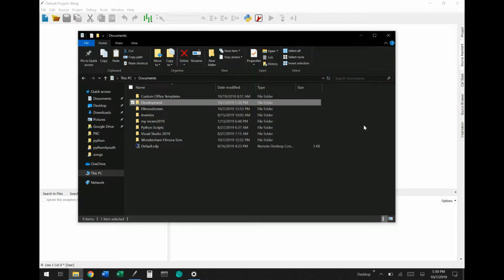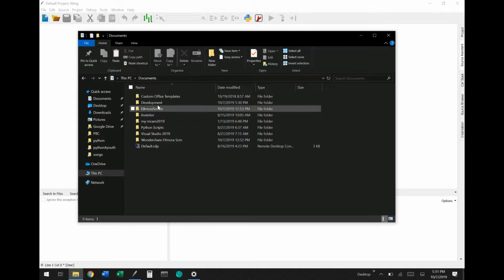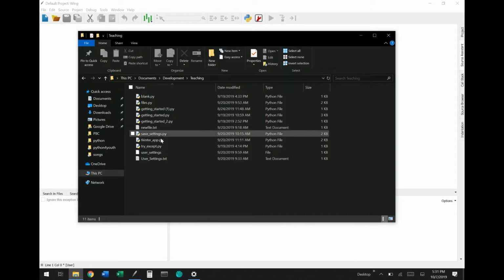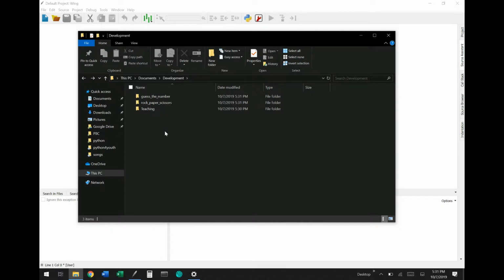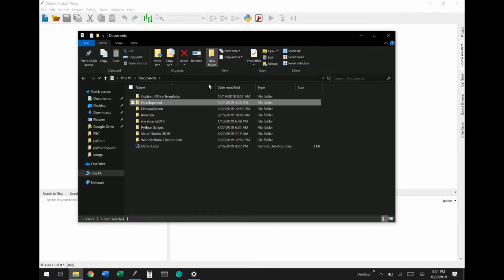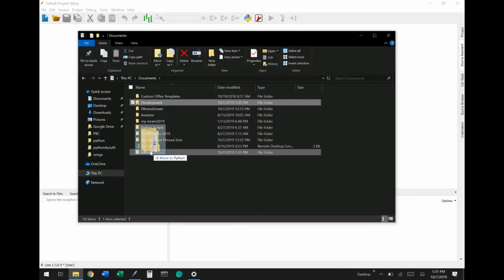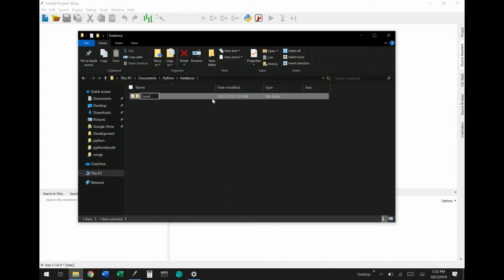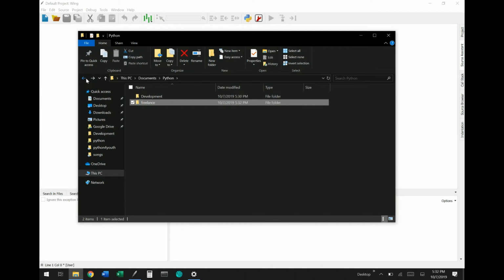Setting Up A File System - Software Programming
How to stay organized while working on multiple programming projects.